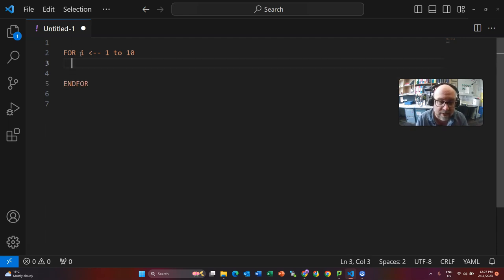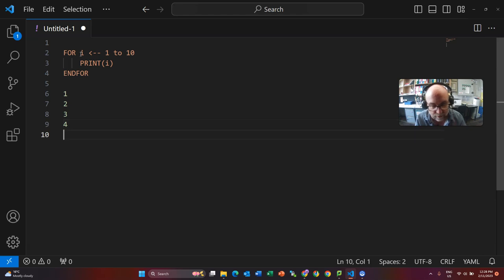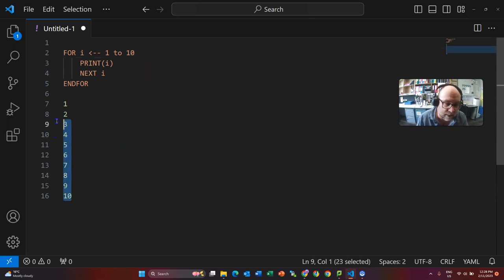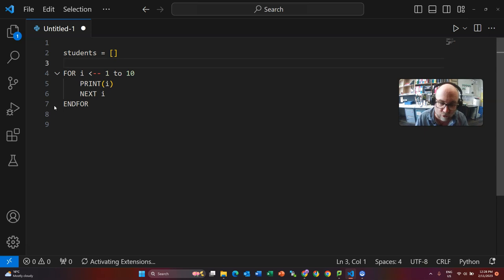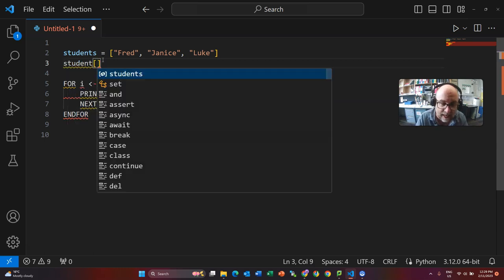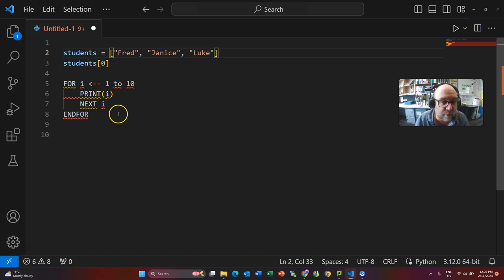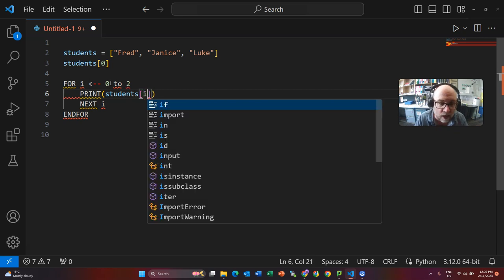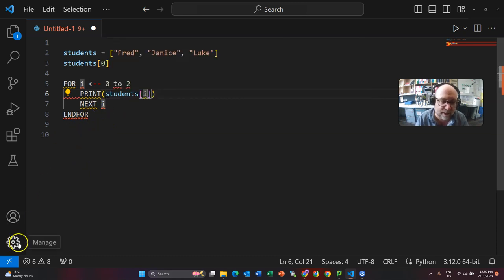For Loop in pseudocode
This is one of a series of videos that I made for my high-school students about pseudocode. The intention is to read and write it the way that it is likely to appear in the VCE exams.